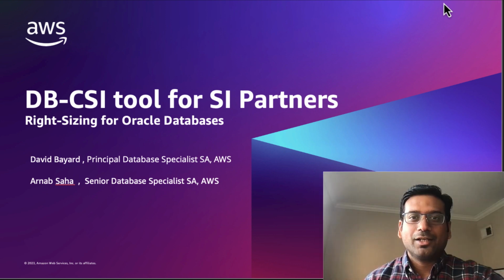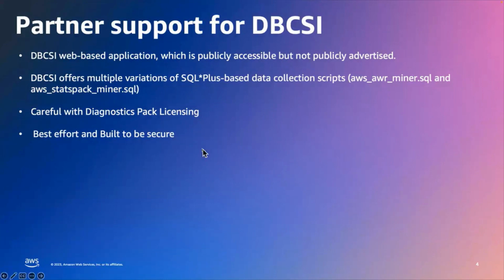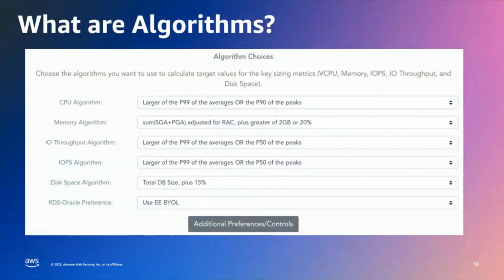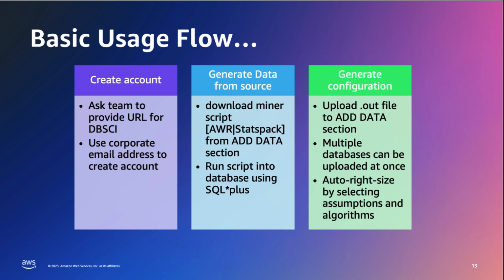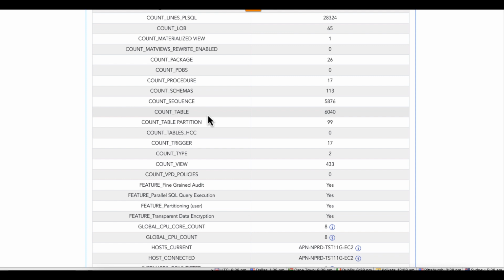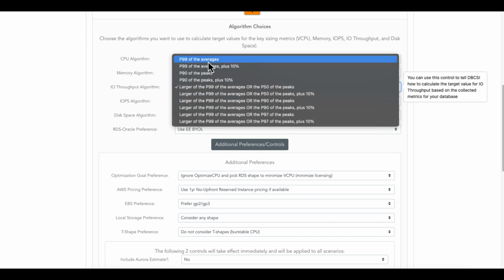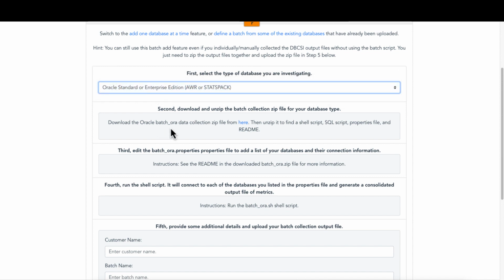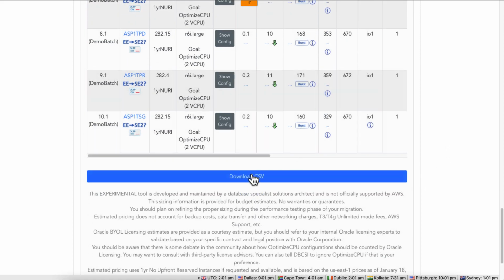Oracle assessment Tool -DBCSI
DB CSI is a collaborative tool to help customers and AWS to jointly research the key performance metrics of their current databases. The tool is designed to help make initial estimates about the starting size and shape if the database was lifted to run in AWS. Of course, the sizing estimate is just a starting point and the elasticity of AWS easily allows customers to fine-tune the sizing decisions at any time.